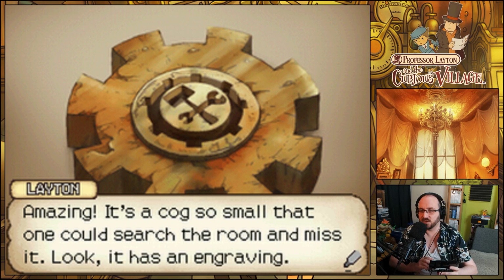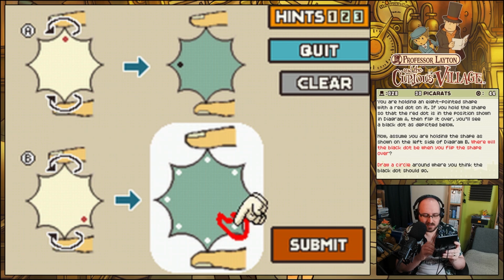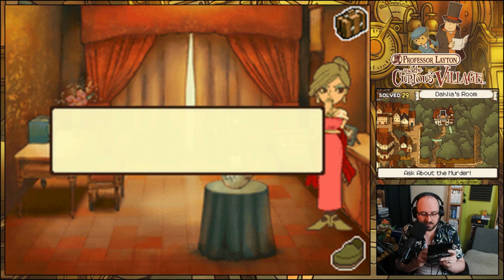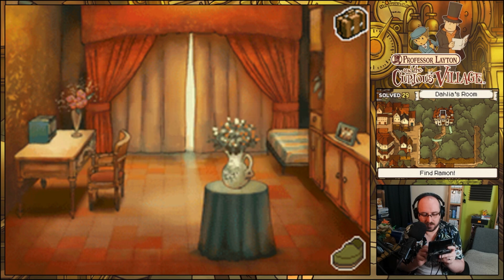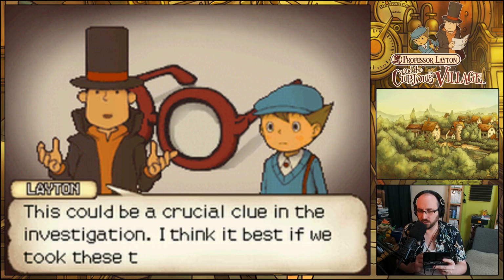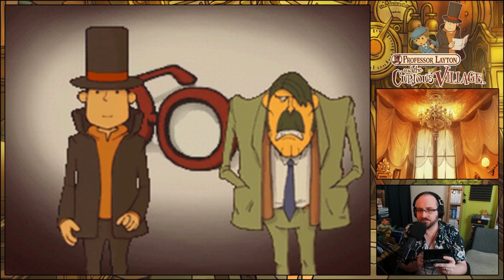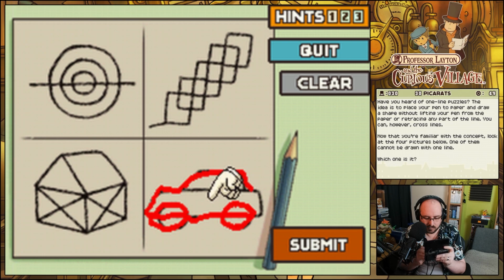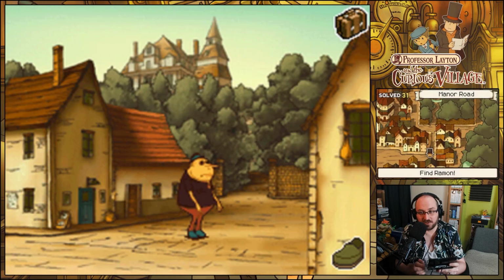Professor Layton And The Curious Village - Chapter 3: The Missing Servant Begins - Episode 6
We dive into the puzzling world of Professor Layton with his first release, visiting St Mystere to sort out an inheritance dispute in a first blind Let's Play of Professor Layton and the Curious Village!

Held in the Reinhold Manor by Inspector Chelmey as a suspect in Simon's Murder we learn that Dahlia's servant has gone missing to start Chapter 3, as we start our puzzle path back into the village...